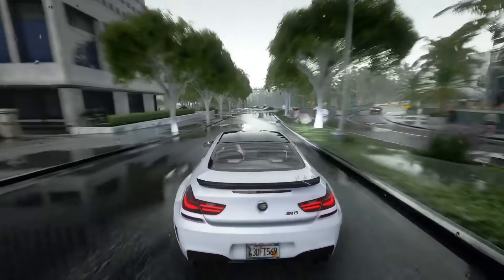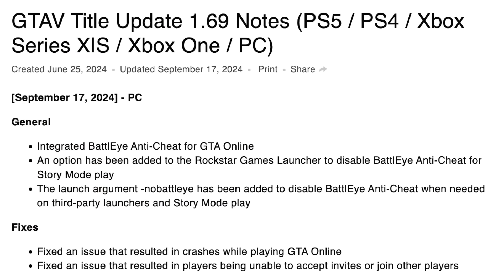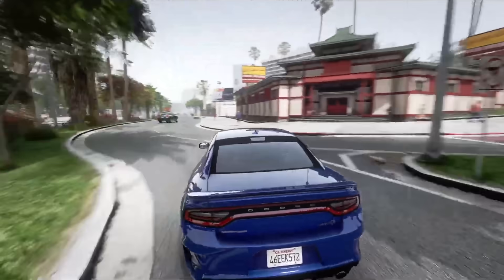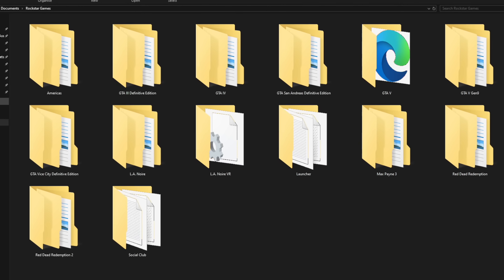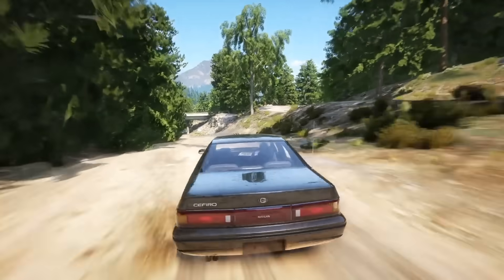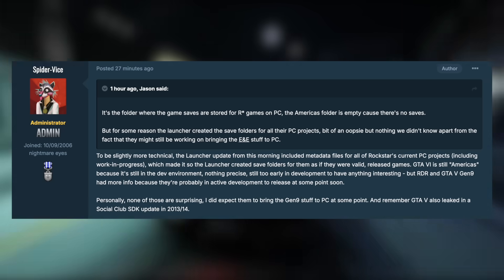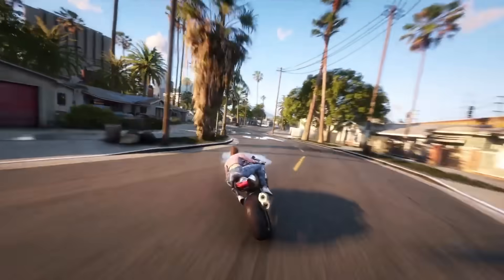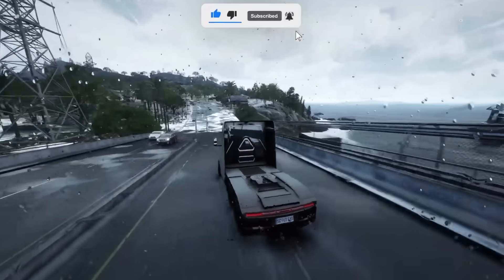Rockstar Games Just LEAKED GTA 6! (September 2024)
In today’s Grand Theft Auto 6 video – Rockstar Games Just LEAKED GTA 6! (September 2024)